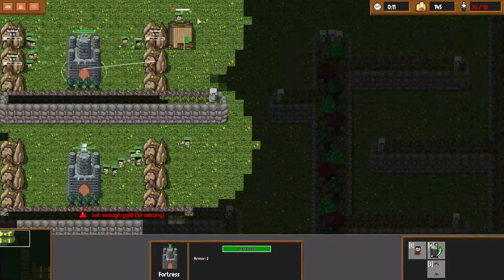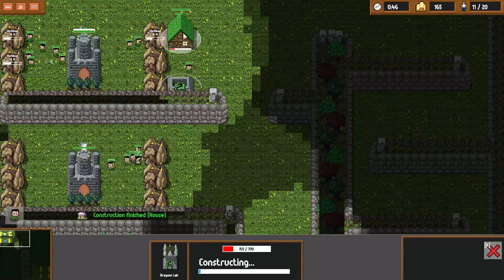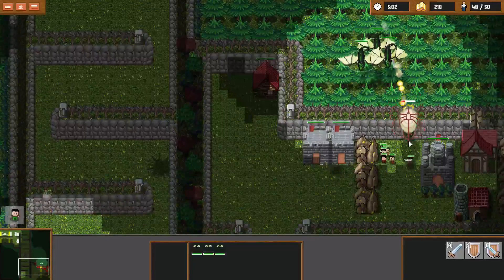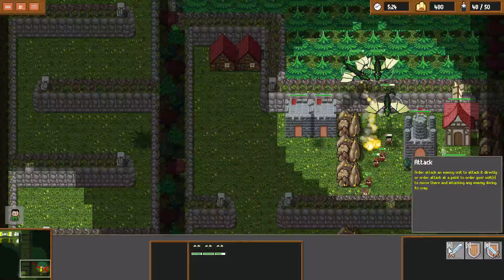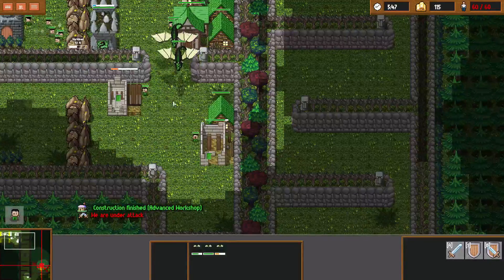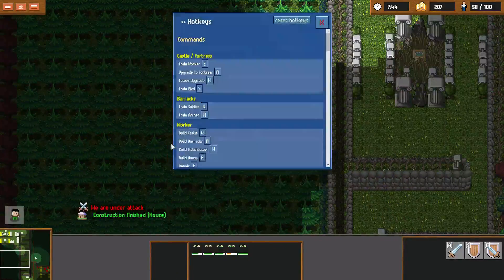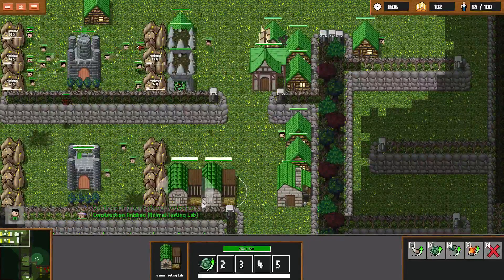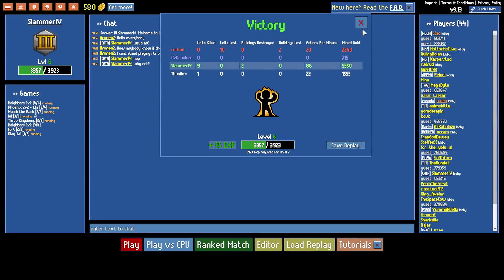Littlewargame Tutorial: Hotkeys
In this Littlewargame video I try to explain how to use hotkeys effectively and why they are important.